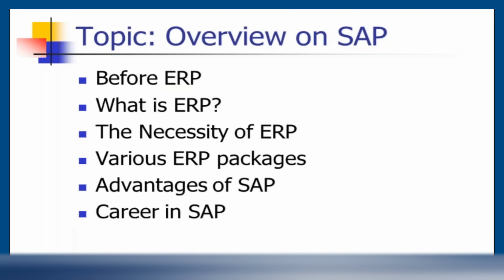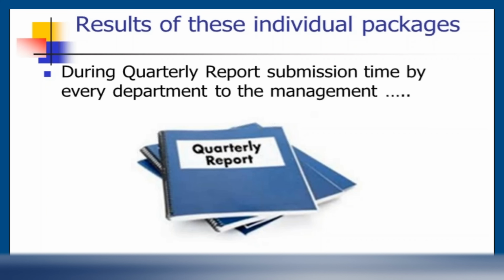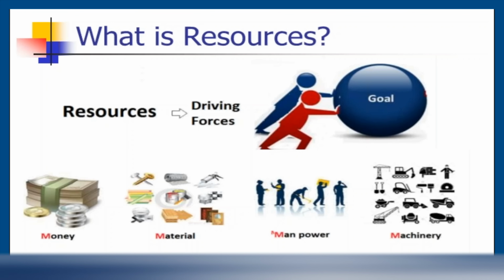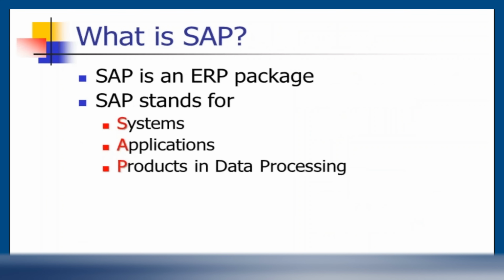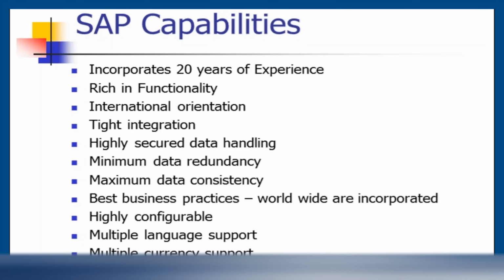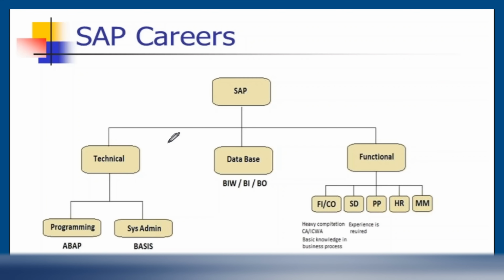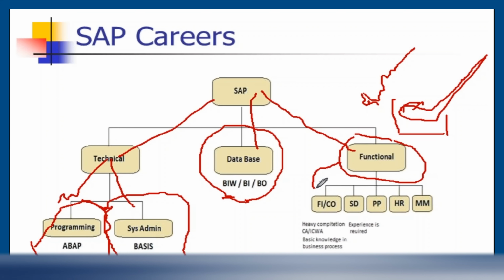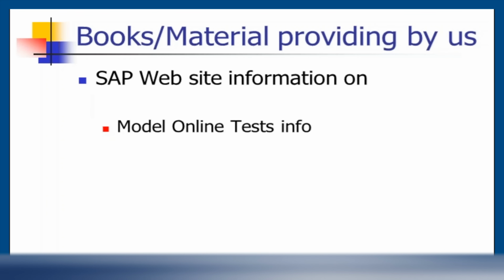SAP Tutorial For Beginners - What is SAP ? - Step by Step Call or What'sApp : +91 - 8297923103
SAP Software SAP Careers SAP Jobs SAP Certification SAP Online Training What is SAP What is ERP SAP

SAP Training from India
SAP Training in USA
SAP Training in UK
SAP Training in CANADA
SAP Training in GERMANY
SAP Training in UAE
SAP Trainings in Saudi
SAP Online Training from India
S A P Tutorials
sap course
Online Material